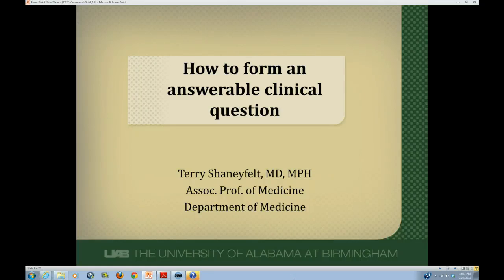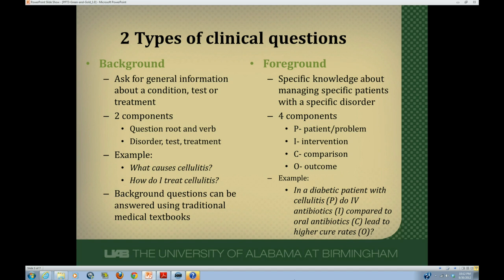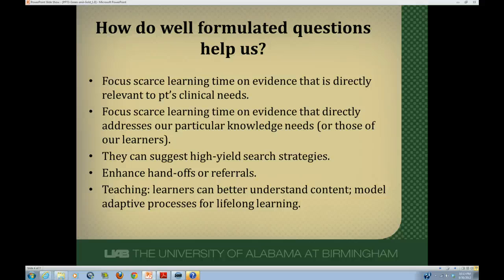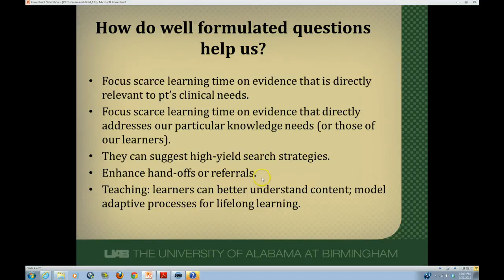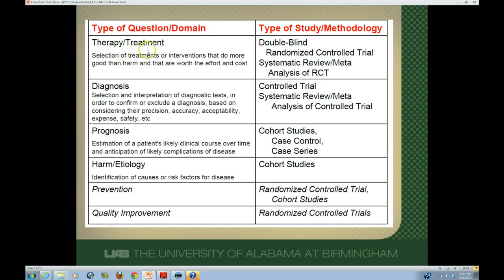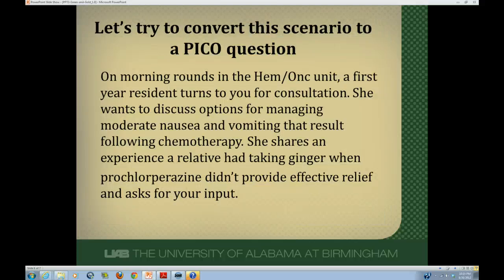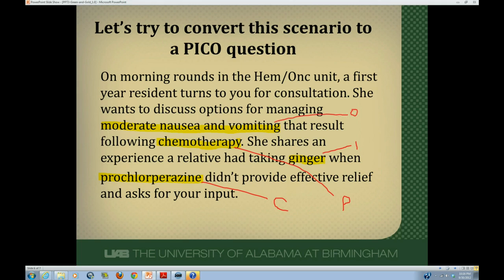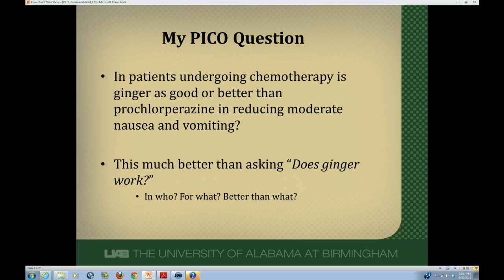Developing answerable clinical questions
This tutorial discusses background and foreground quesitons and how to convert a clinical scenario in to a PICO foreground question